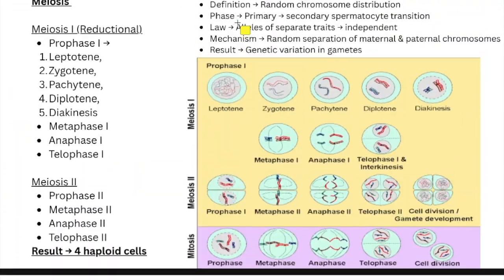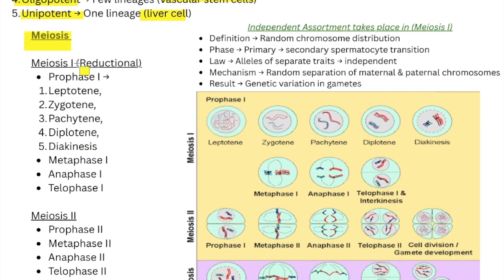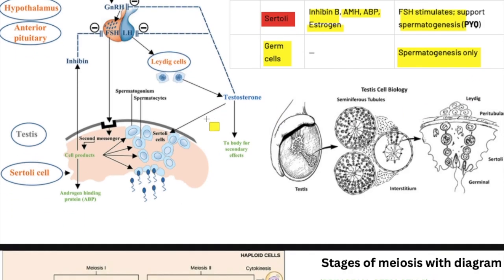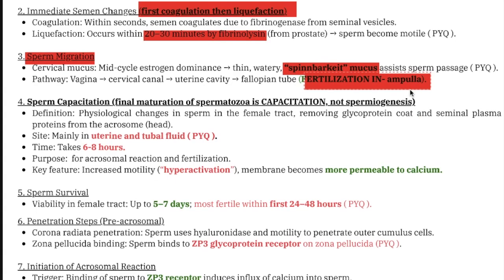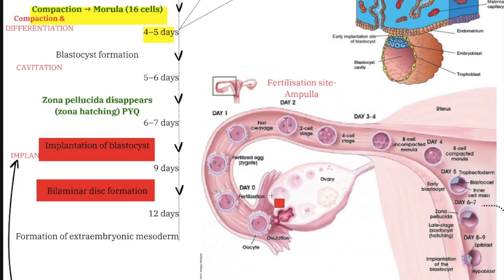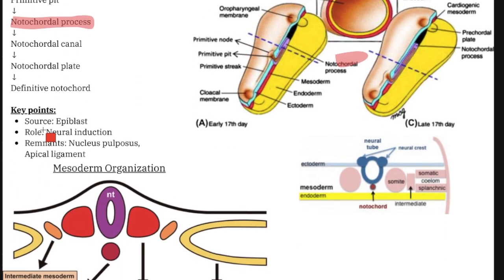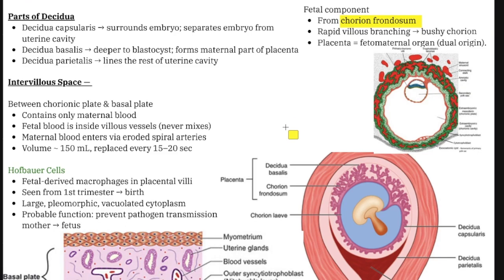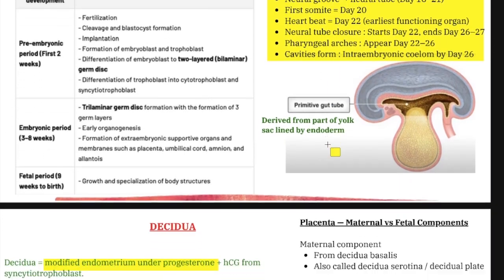MBBS, NEET PG, INICET, - GENERAL EMBRYOLOGY Explained, High Yeild Notes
This is a complete General Embryology lecture for 1st year MBBS students. In this video, we cover gametogenesis, fertilization, cleavage, blastocyst formation, implantation, bilaminar and trilaminar disc formation, gastrulation, neurulation, somites, folding, placental development and early organogenesis (week 3 to week 8).

Use this lecture for fast revision, clear concept building and exam preparation. PDF notes will be uploaded soon.

📌 Share topic requests for future videos

Vedica Learning – Medical knowledge simplified.

0:38–7:05 — Gametogenesis (Oogenesis & Spermatogenesis)

7:05–9:50 — Fertilization & Capacitation

9:50–10:20 — Cleavage & Blastocyst Formation

10:20–12:20 — Implantation & Bilaminar Disc Formation

12:20–14:45 — Gastrulation

14:45–16:05 — Notochord, Neurulation & Neural Crest, Somites & Embryonic Folding

16:05-18:00— Placental Development & Early Organogenesis

18:00- rest Highlight & Recap (Quick Revision)

general embryology, mbbs 1st year, cleavage, implantation, gastrulation, neurulation, somites, embryonic folding, placenta development, week 3 to week 8, medical lecture, vedica, medical notes, mbbs anatomy, mbbs physiology, embryology lecture, youtube medical lecture